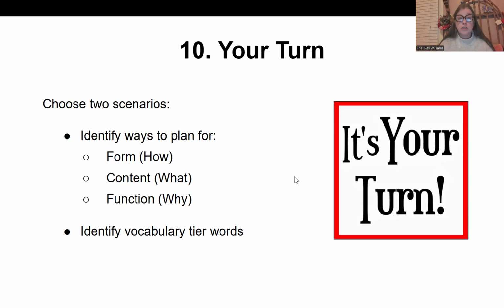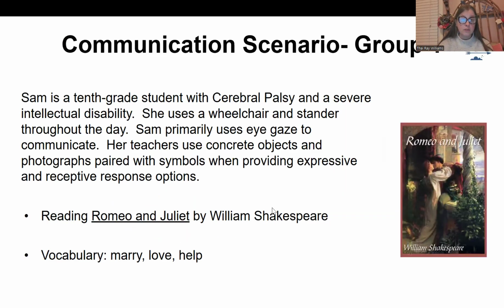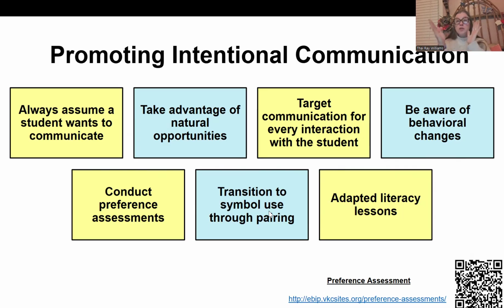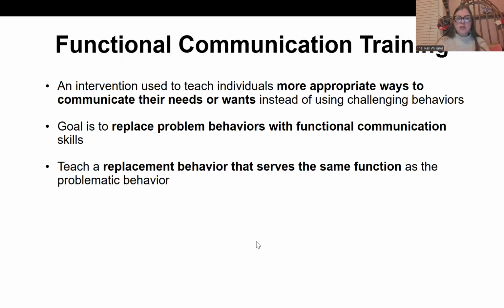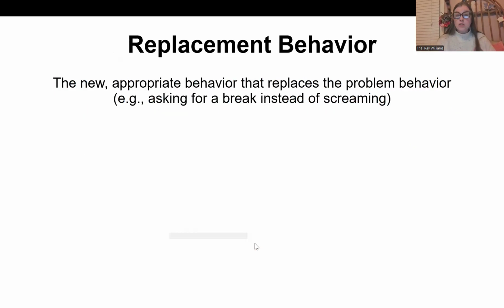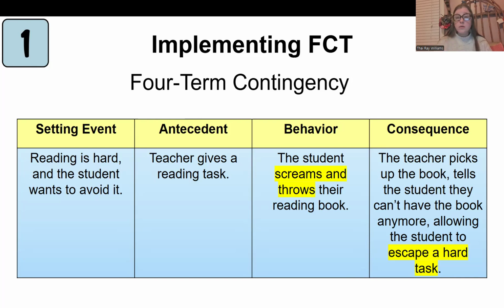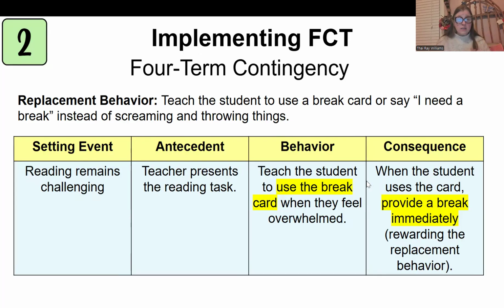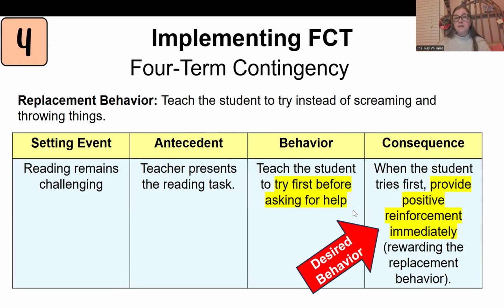Week 10- Part 6: Building Communicative Competence: Overview of Functional Communication Training